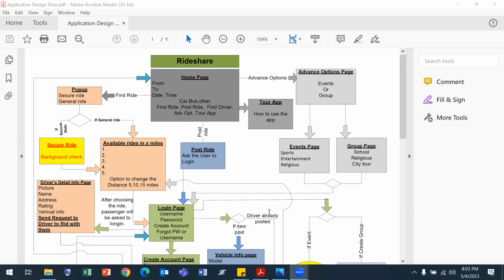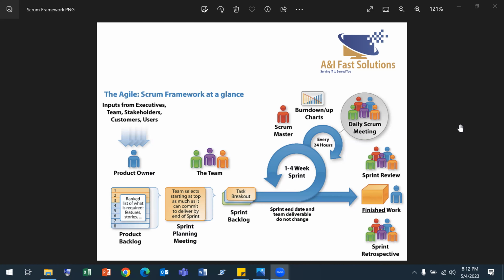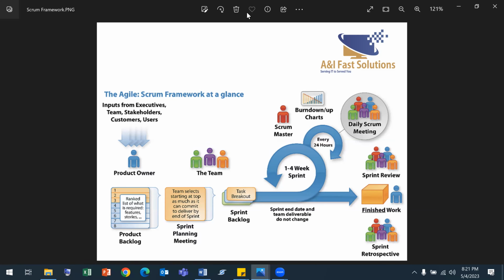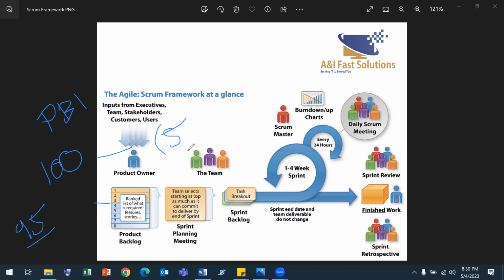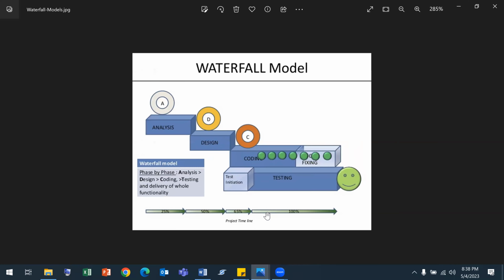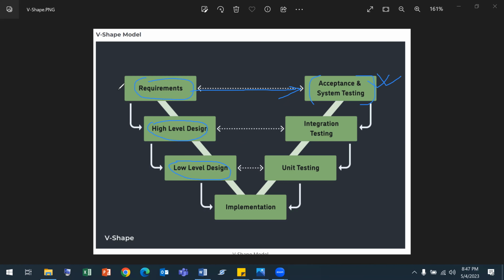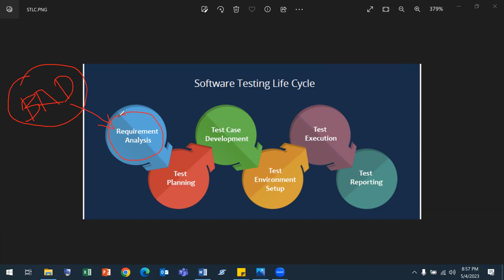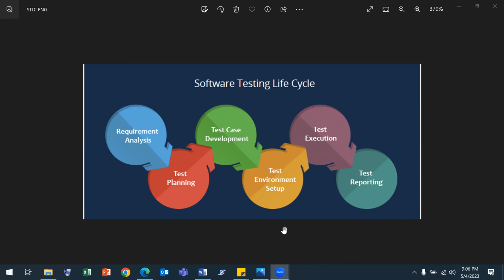QA Training May Batch 2023 - Session 2